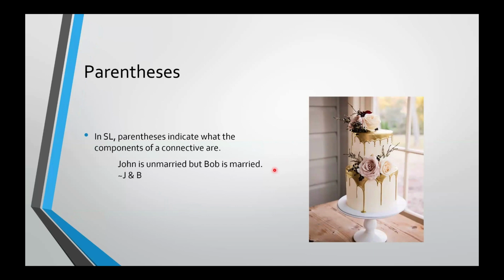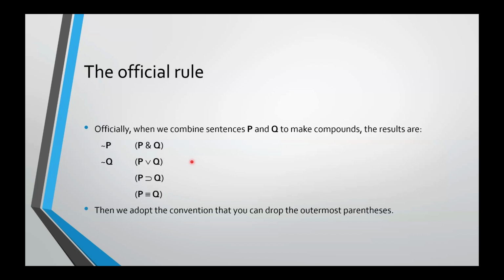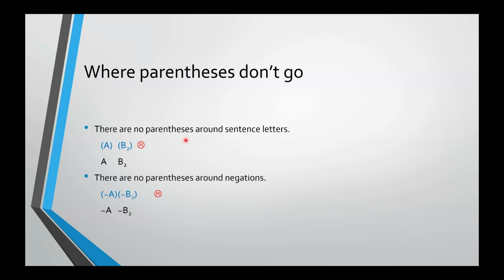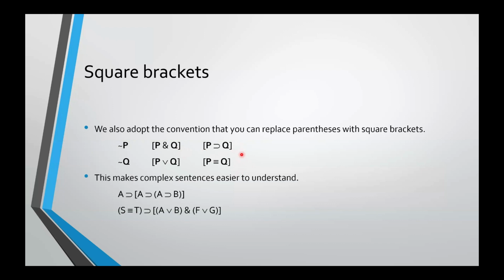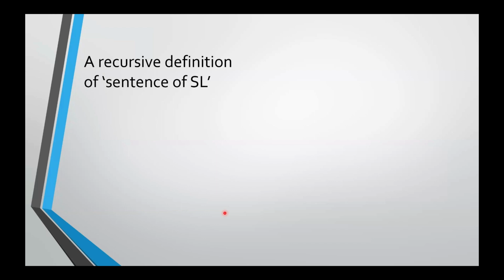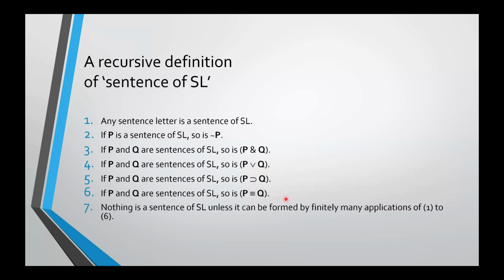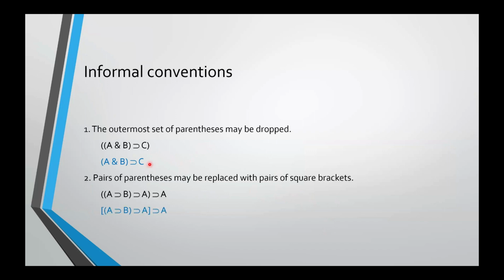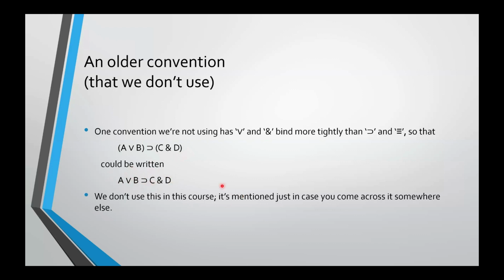Parentheses and Formal Syntax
This video covers how parentheses work, and the formal definition of a sentence of SL.